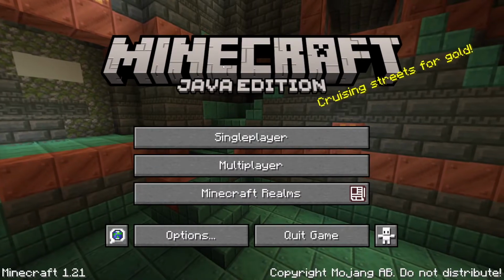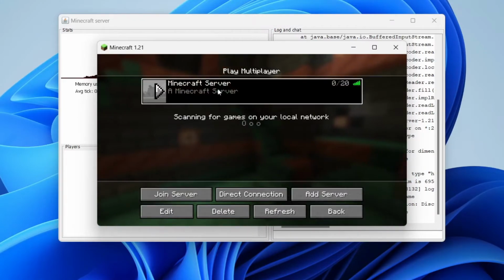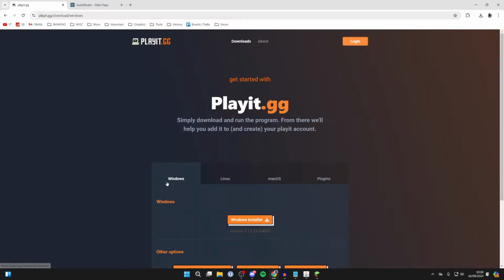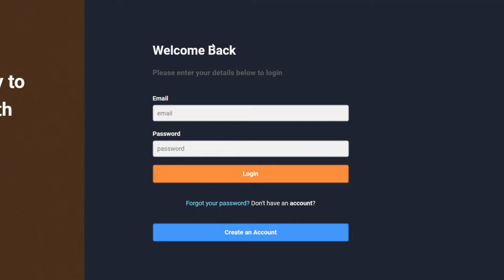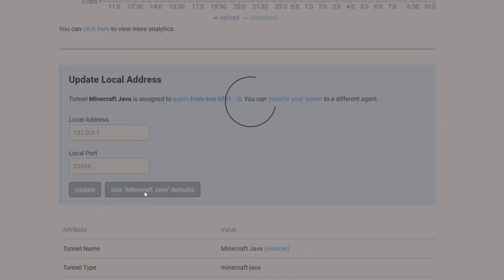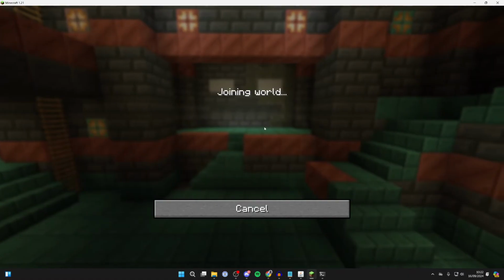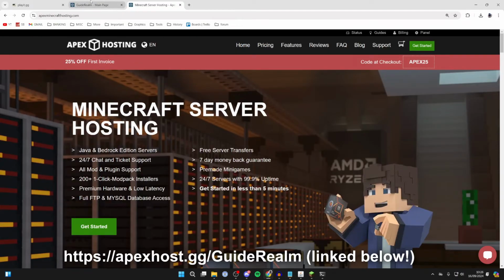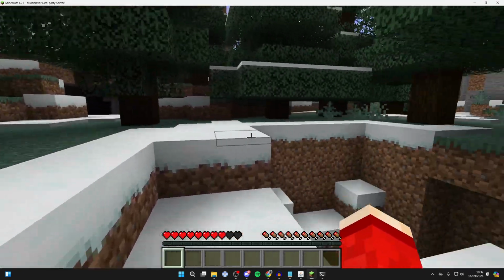How To Join Your Minecraft Server - Full Guide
Learn how to join your minecraft server in this video.

GuideRealm